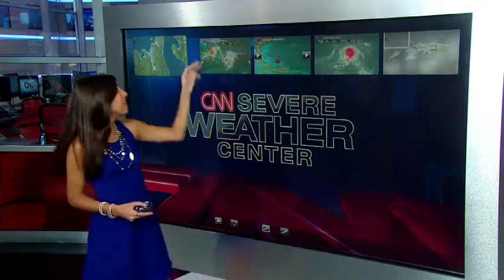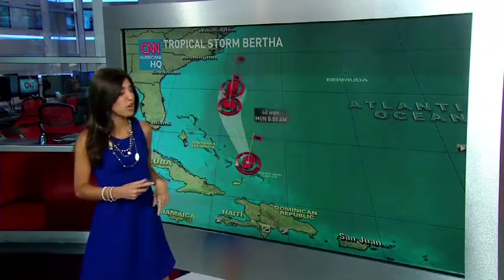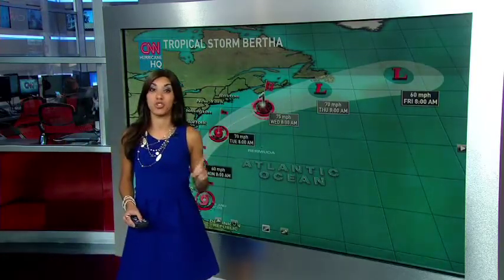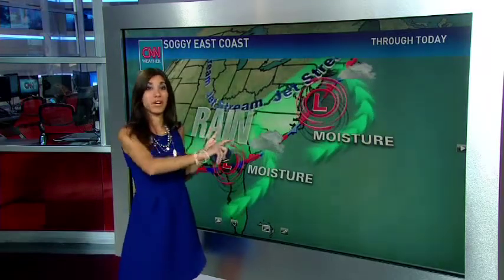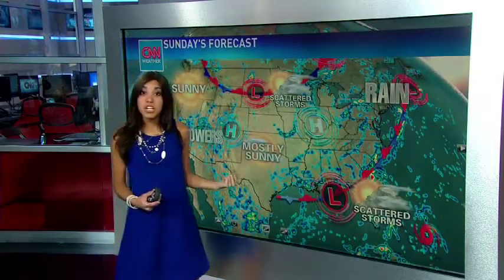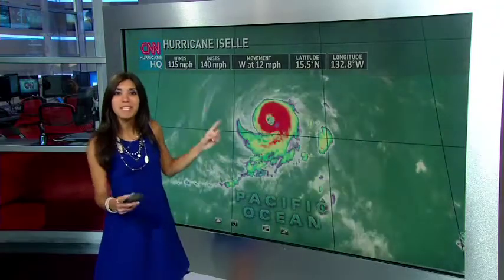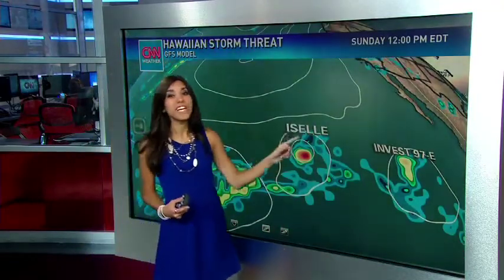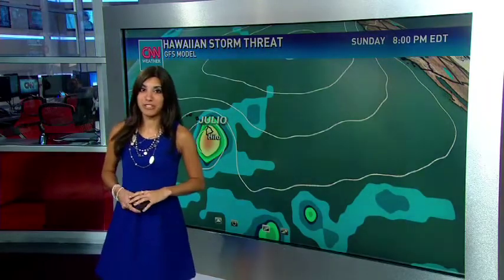Elisa Raffa - CNN Bertha, Iselle, & Your National Forecast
Tropical Storm Bertha tears through the Caribbean while Hurricane Iselle heads towards Hawaii. Meteorologist Elisa Raffa explains.